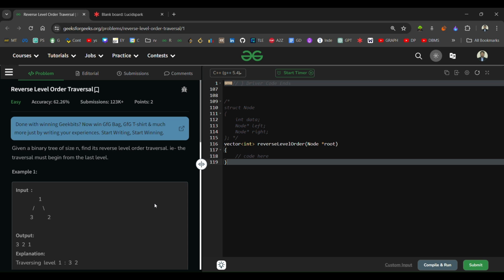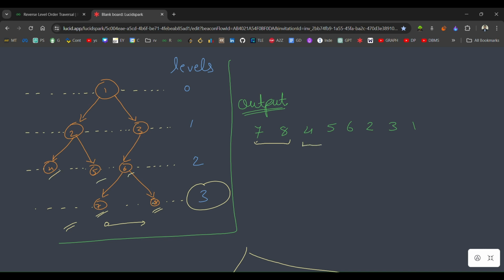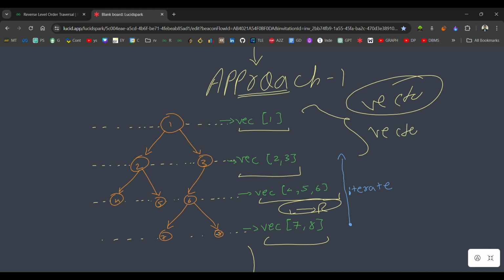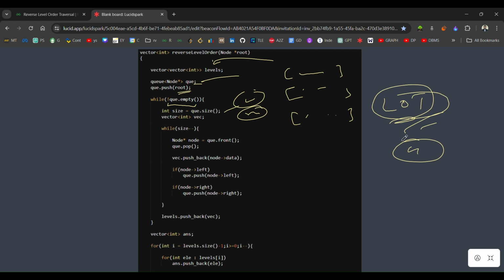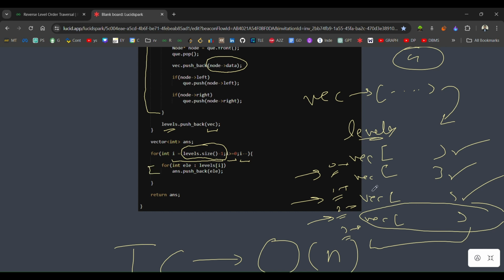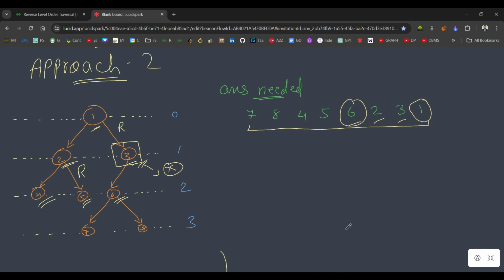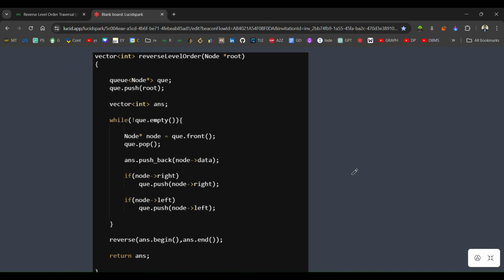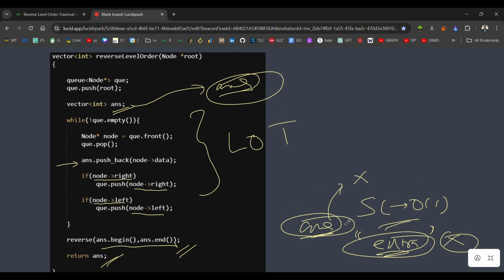Reverse Level Order Traversal | GeeksForGeeks | TUTORIAL - 42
Hey everyone, in today's tutorial, we're delving into a crucial algorithmic technique in programming – Reverse Level Order Traversal. Whether you're a newbie in the coding world or seeking to reinforce your skills, this tutorial is crafted to guide you through mastering this significant concept.

In this detailed walkthrough, we'll dissect the Reverse Level Order Traversal process step by step, focusing on its implementation using C++. From unraveling the logic behind the algorithm to translating it into executable code, you'll develop a solid comprehension of its fundamental principles.

Key highlights of this tutorial include:

- Demystifying the rationale behind Reverse Level Order Traversal
- Grasping the iterative approach to address the problem effectively
- Executing the algorithm in C++ with thorough explanations
- Validating our code's accuracy through testing with diverse examples

Whether you're a student, an aspiring coder, or simply keen on bolstering your C++ expertise, this tutorial equips you with the insights and skills to confront similar challenges on your coding journey.